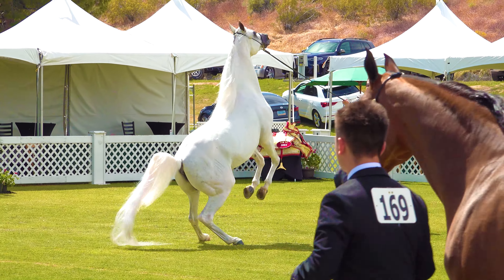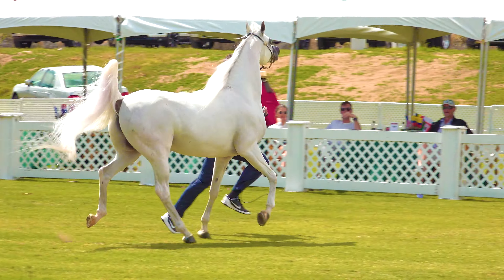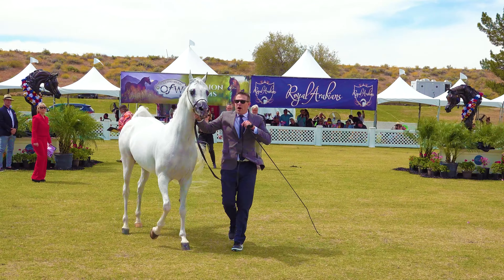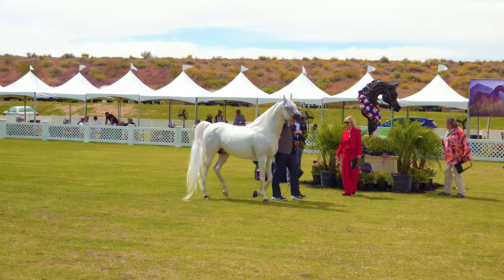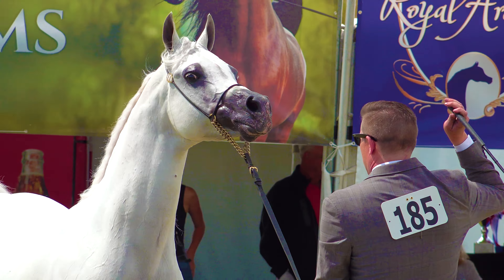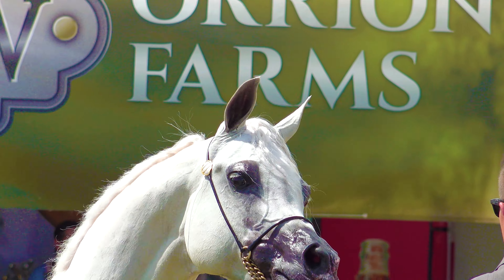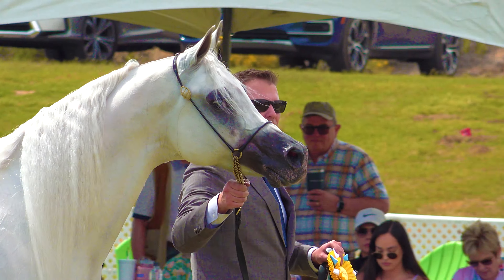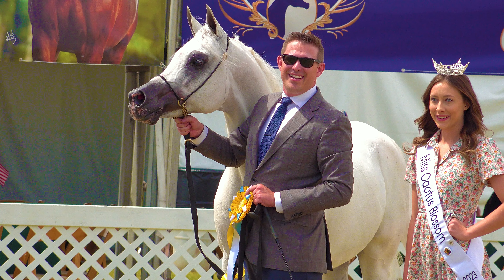White Stallion Arabian Horse at Breeders World Cup Horse Show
This video was taken at the Arabian Breeders World Cup horse show 2023 at the Westworld polo grounds in Scottsdale, Arizona. Every single Arabian horse here was gorgeous, but this white stallion looked especially stunning in the class for senior stallions / geldings 5 years of age and older. Watch to see this truly magnificent horse!